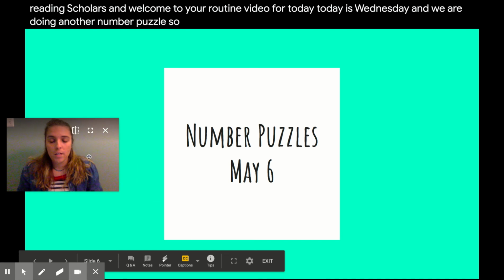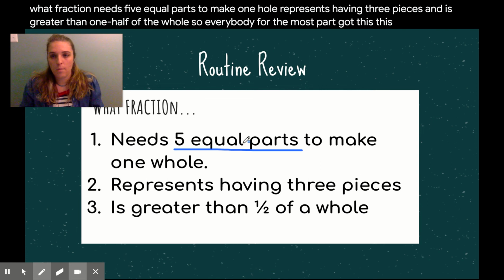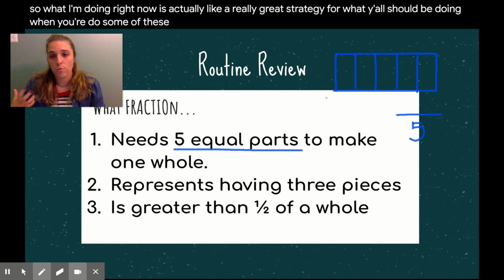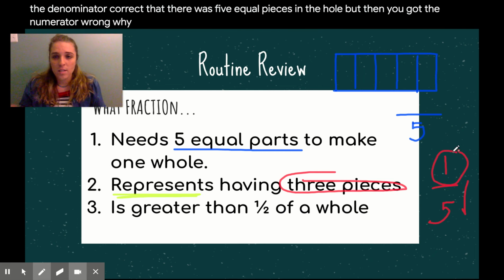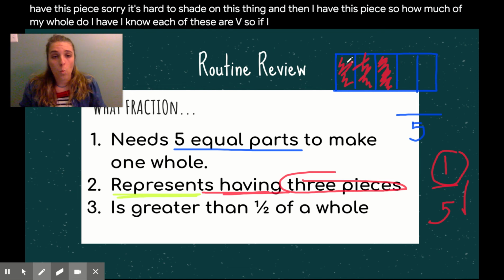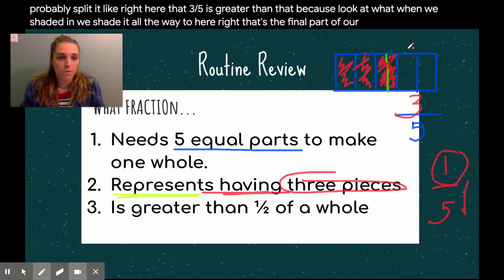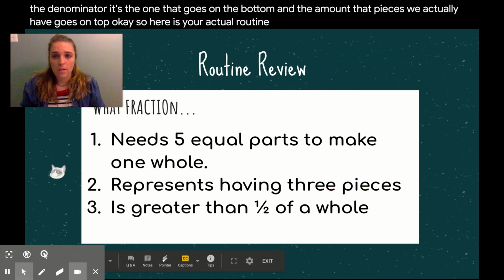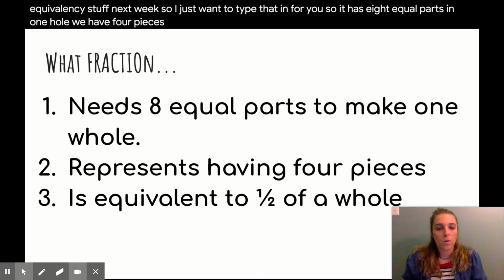Grade 3 | Math Routine | Ms. Cupp (May 6, 2020)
Routines video for Wednesday, 5/6/2020

Video de rutinas para miércoles 6/5/2020